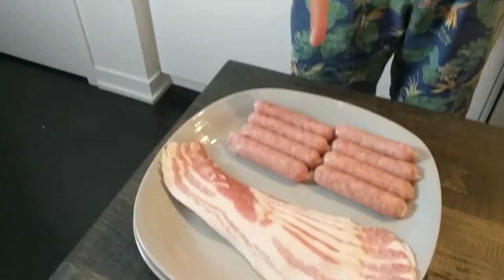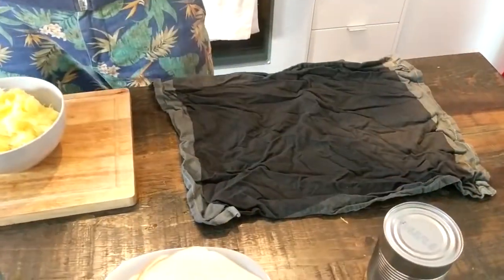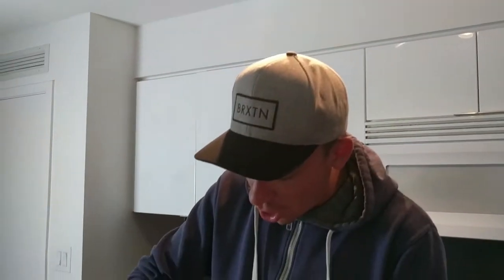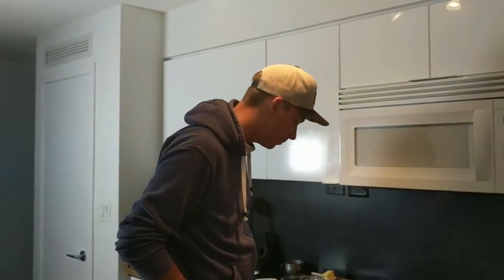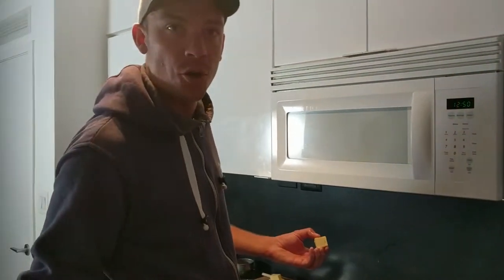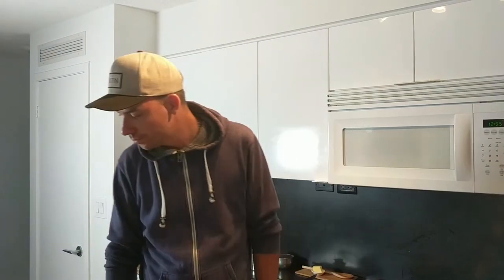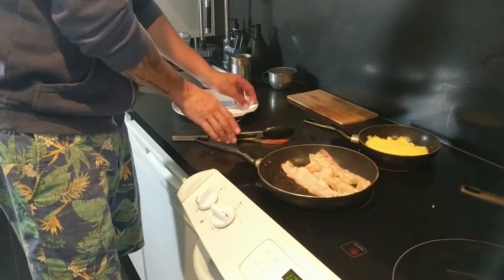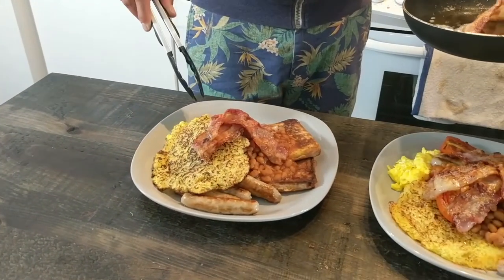Cooking with POW POW - Episode 5 - Full English breakfast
Full English breakfast

-sausages
-bacon
-tomatoes
-eggs
-artisanal bread
-potatoes
-tin of beans